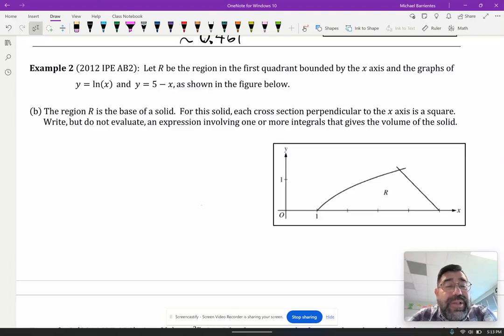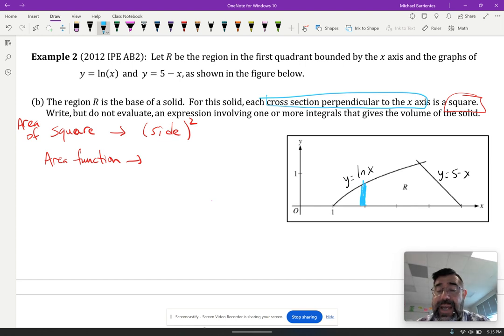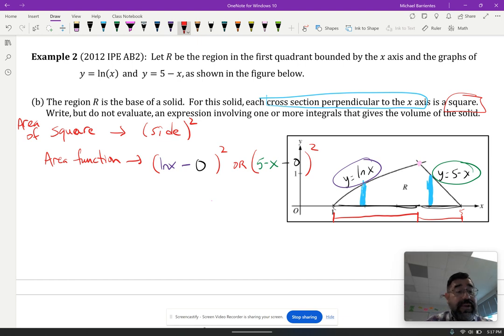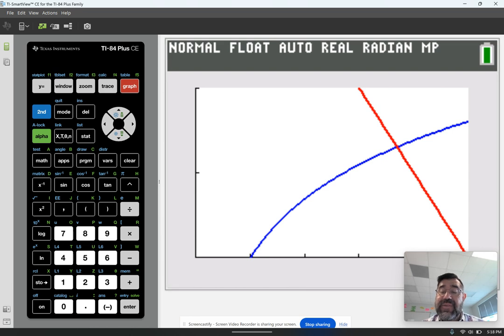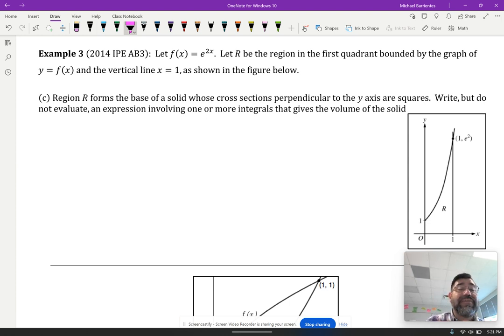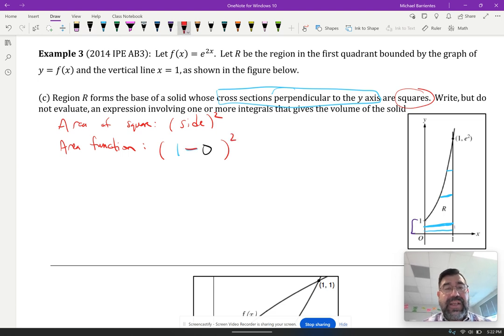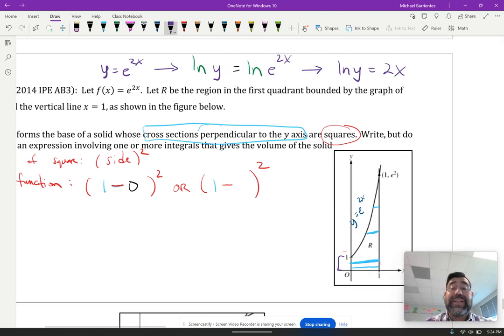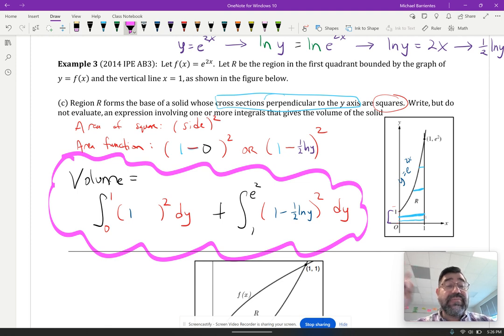Unit 8 8 7 8 8 Volumes with Cross Sections Video 3